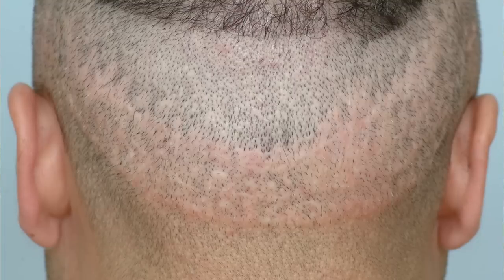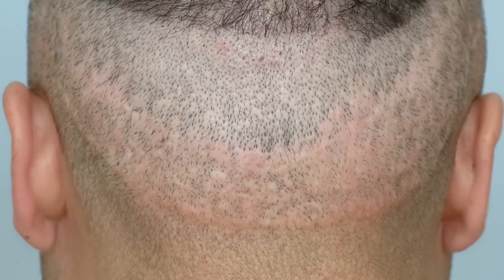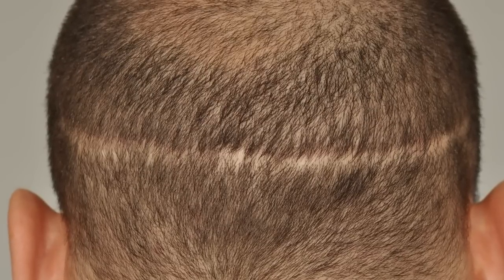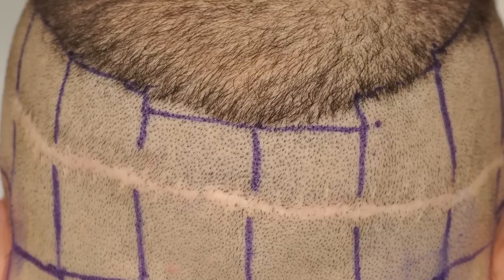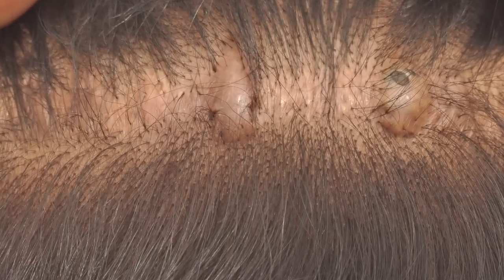Have Visible Strip (FUT Hair Transplant) Scars? You can now Fix it!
If you have had strip (FUT) surgery and your strip scar is visible when your hair is cut shorter or when you are enjoying water sports, please take a few moments to watch this video. Within the last several years, there have been some remarkable advancements in the treatment of strip scars. In this video, Dr. Cole explains new repair methods available in 2017 that are providing dramatic improvements in the appearance of strip (FUT hair transplantation) scars, even to the point of some patients being able to shave their heads.